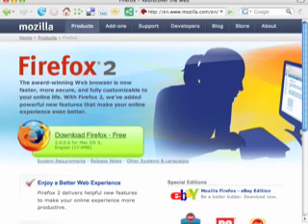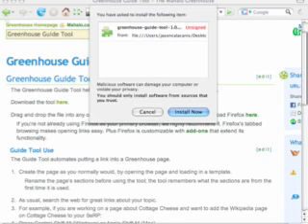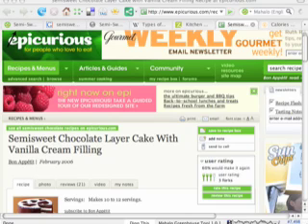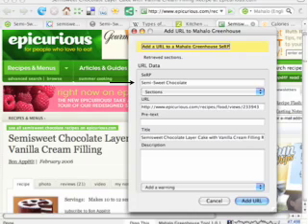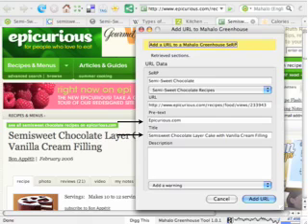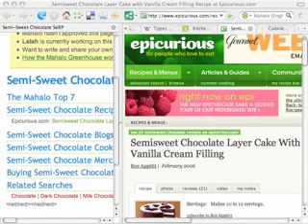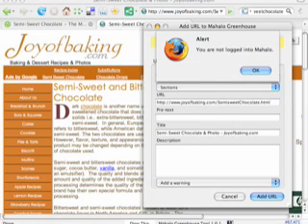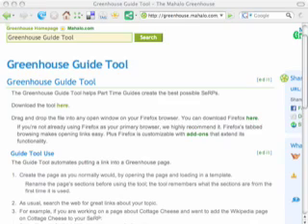Using the Greenhouse Guide Tool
Learn how to download and use the guide tool to help you make search result pages for Mahalo even faster.